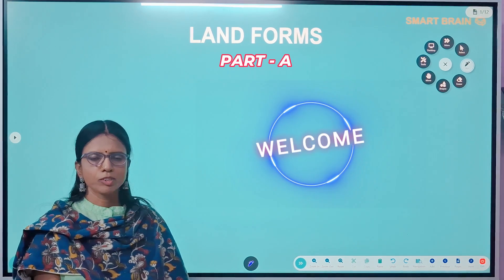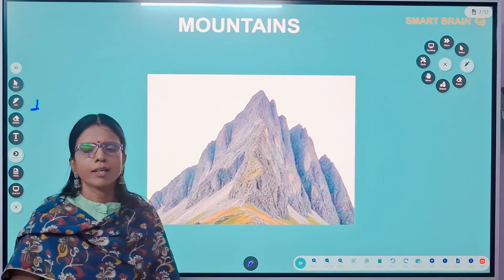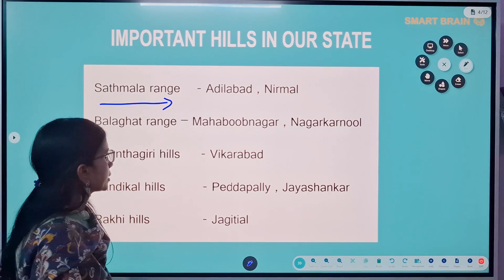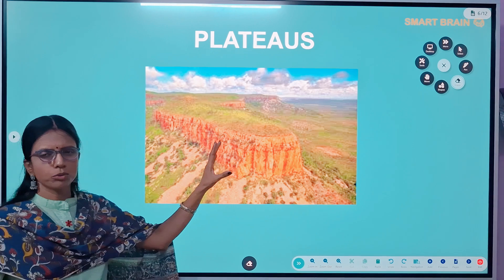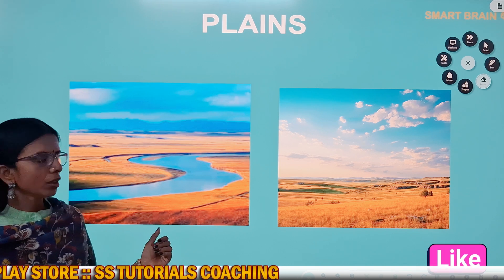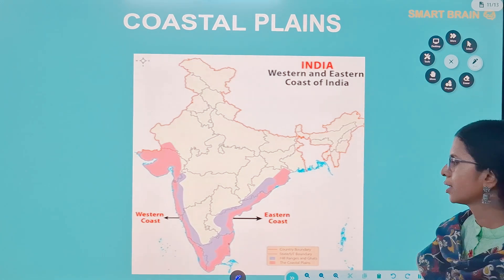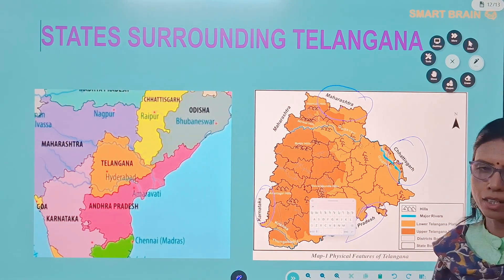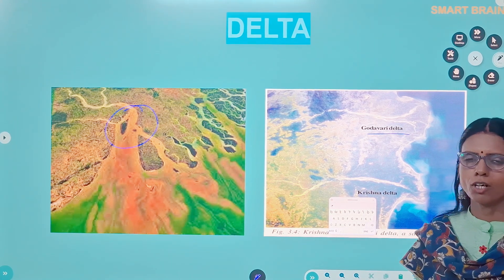Land Forms | Mountains | Plateaus | Plains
Telangana SCERT 6th Class Social Text Book Third Lesson Land Forms Class

 Reading and Making Maps
Globe – A Model of the Earth
Land Forms